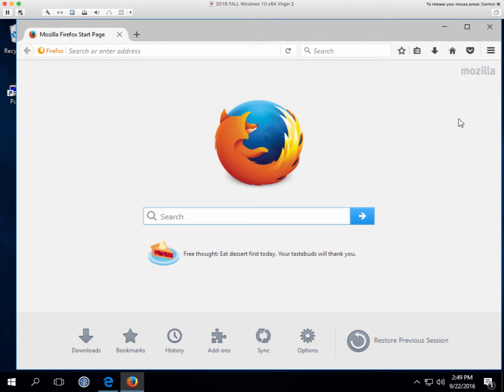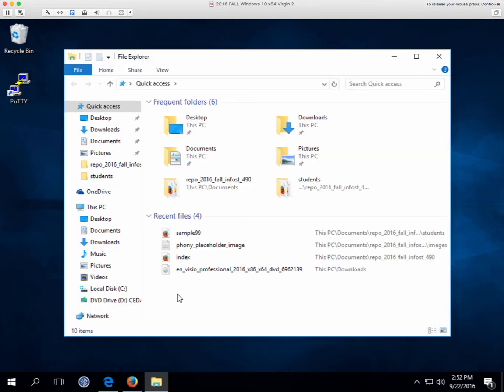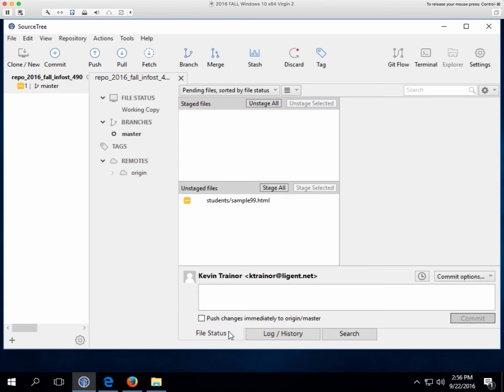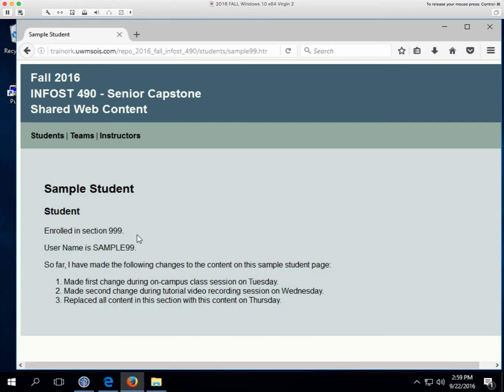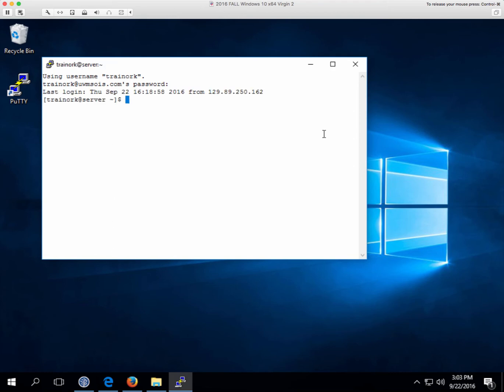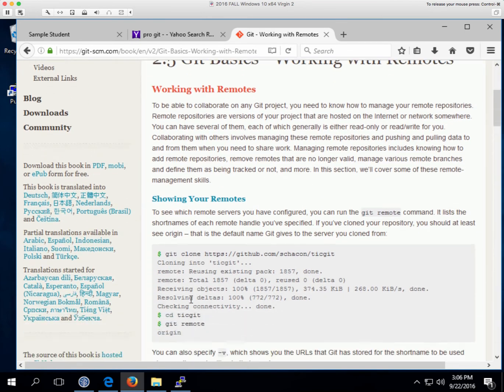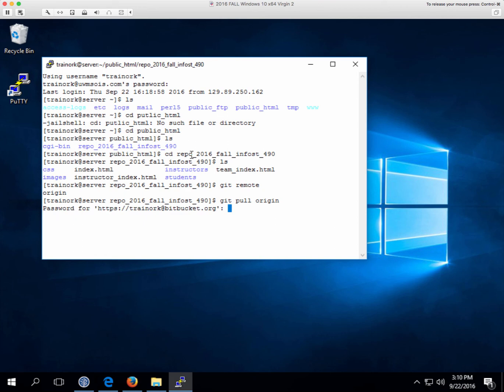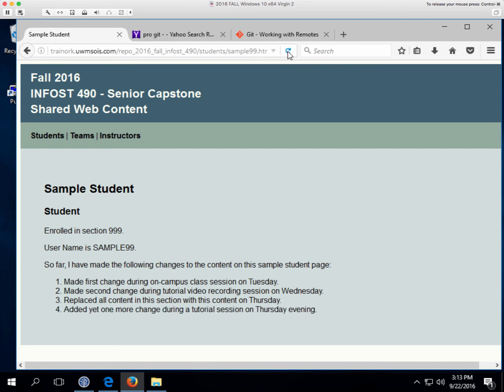Tutorial: INFOST 490 Pull Changes to SOIS Web Server